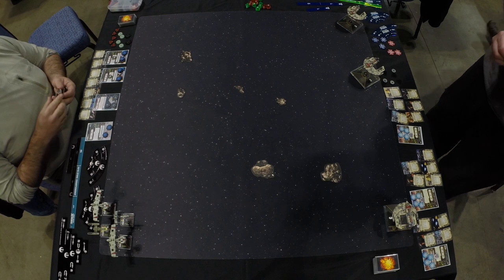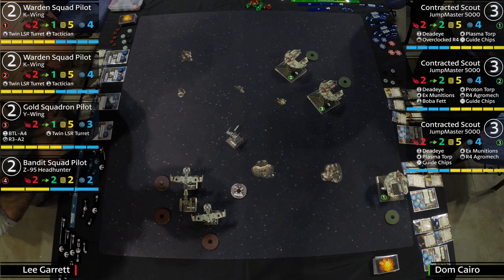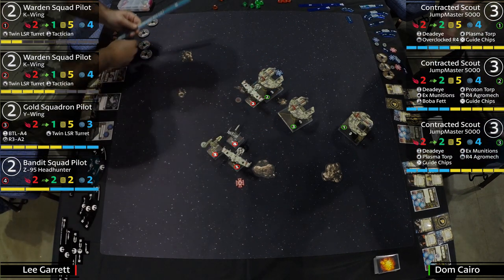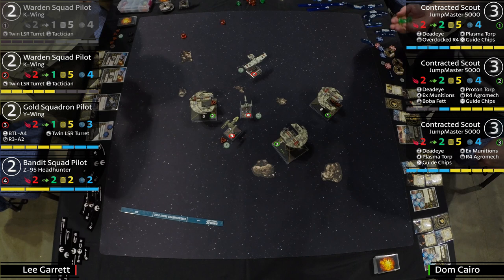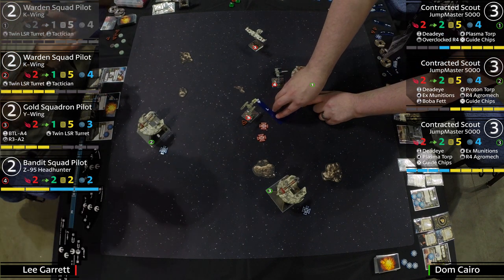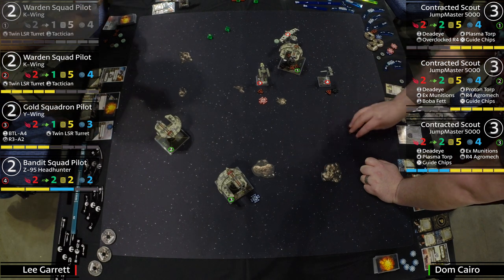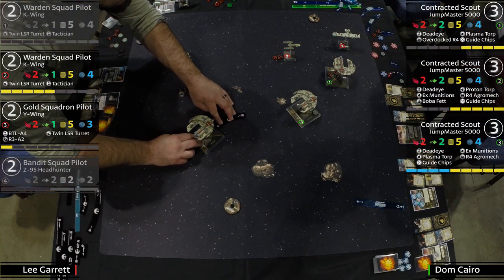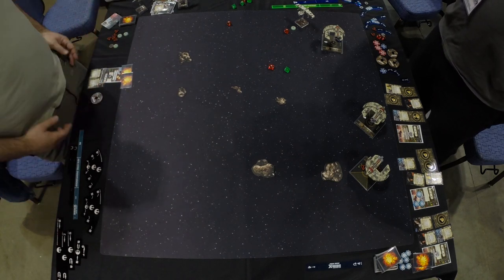Swiss Round 9 | X-Wing | Hoth Open Series | Lee Garrett - Dom Cairo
Lee Garret's Alphabet Squad™ of 2 K-Wings, a Y-Wing, and a Z-95 Headhunter face down the dreaded triple Jumpmaster 5000 torpedo boats at the hands of Dom Cairo!